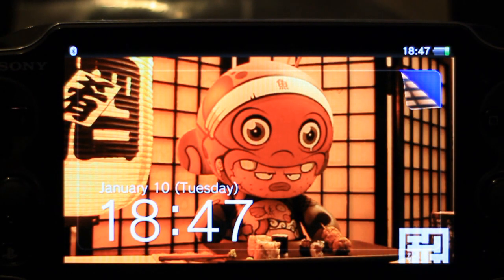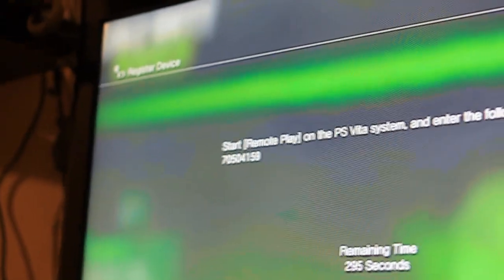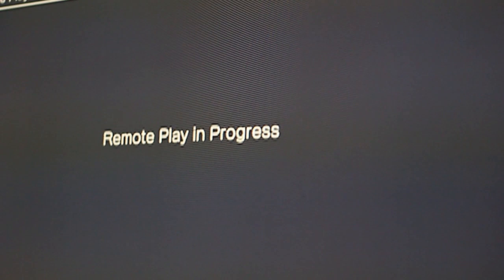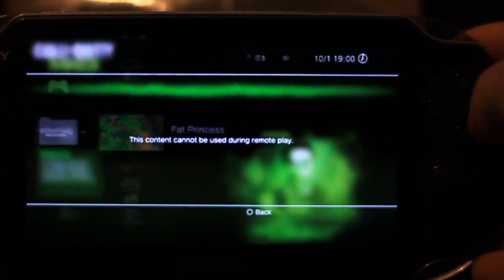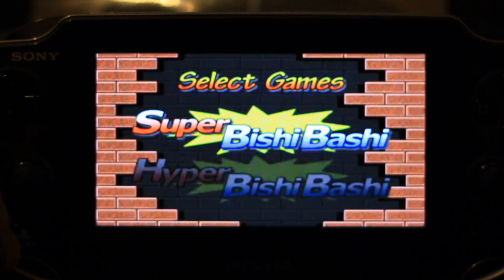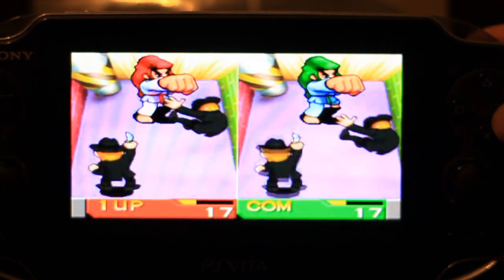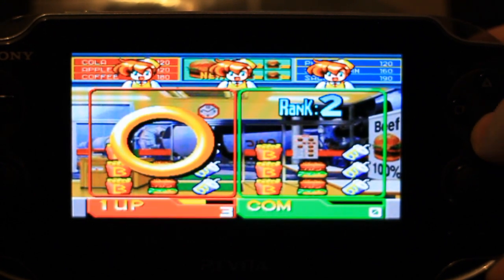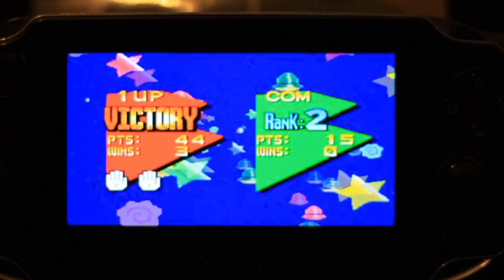PlayStation Vita | Bishi Bash Gameplay | Remote Play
Doing another Ps Vita video on remote play showing that Playstation 1 games does work, and no ps3 games work at the currant stage.

Hopfully a update will come soon .

Enjoy peace!